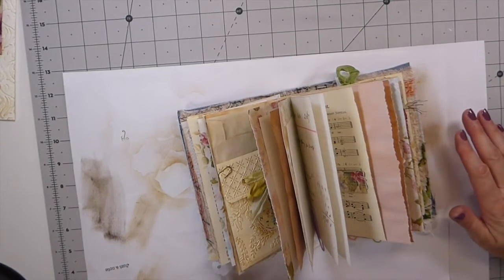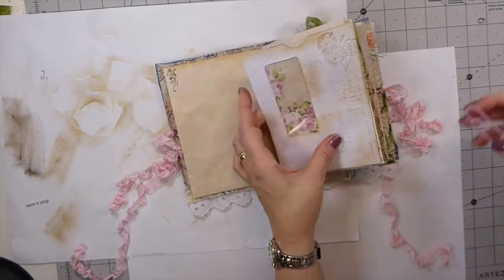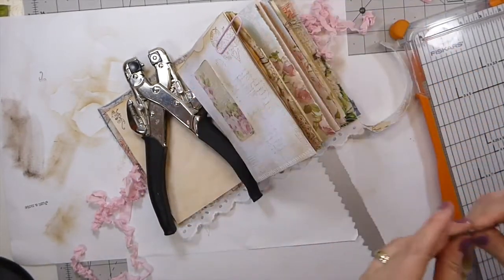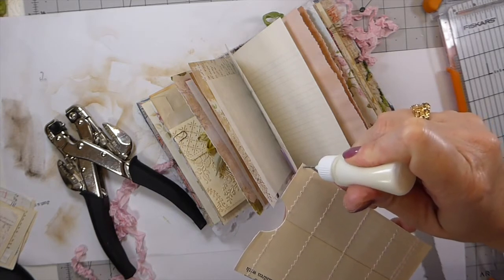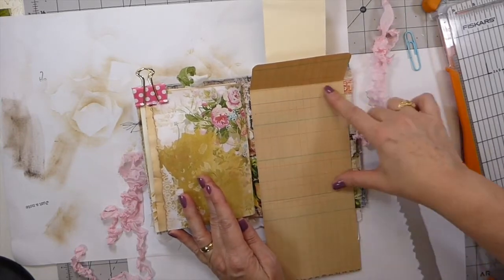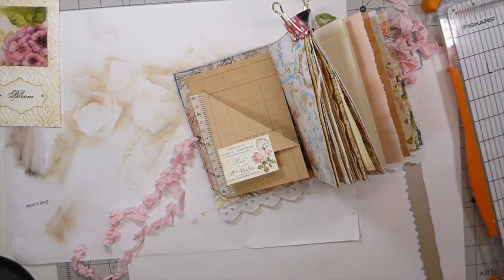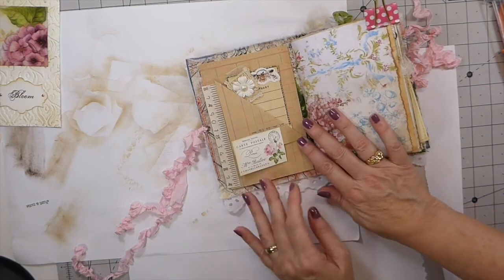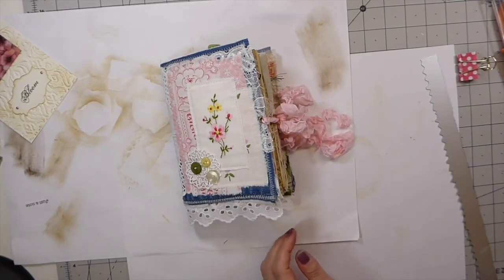Denim Journal Part 6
Today we begin new series on creating a gorgeous journal from old blue jeans. I love Denim and wanted to make a journal for ages from this material. I finally got around to it and now I will share with you how to make one for yourself. Grab your supplies and let's get started!

Crafty Hugs,
Gina @ TheFireFlyStudio67